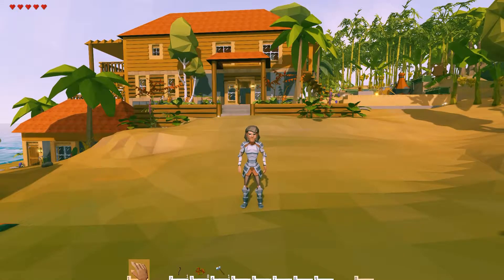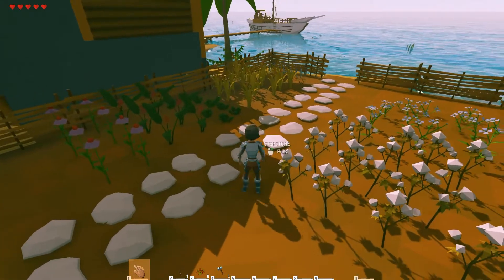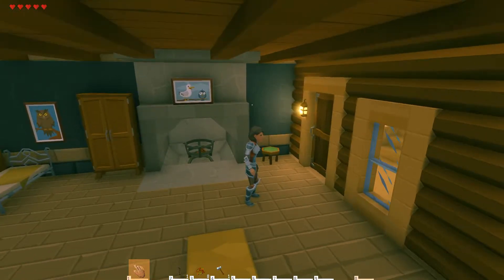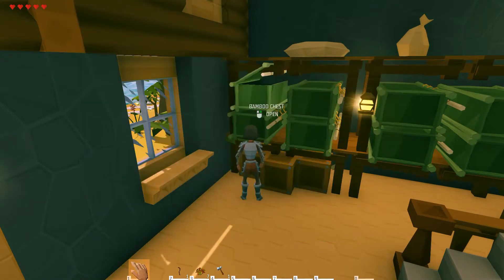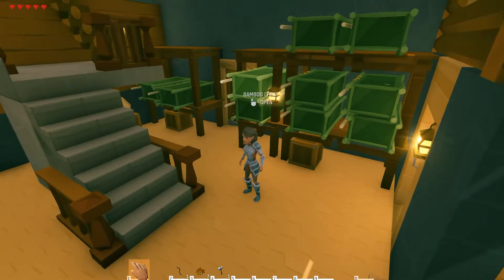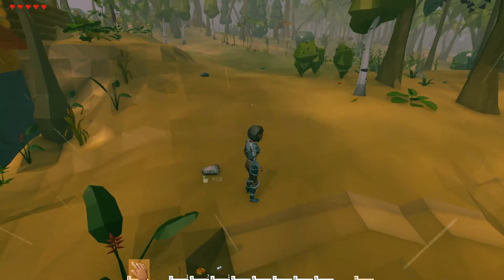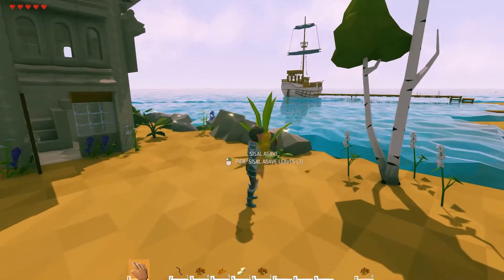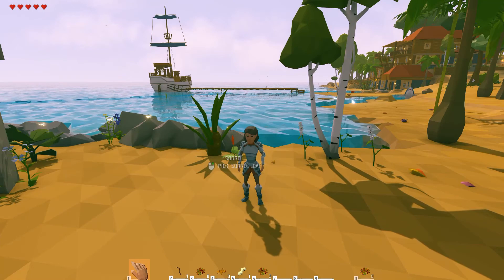Ylands New base & light house Fi Island pt 4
We did quite a bit of remodeling to our base! There's lots to show you...new house, warehouse, garden, light house & a new pet! What should I name him? Hope you enjoy take care & game on friends!